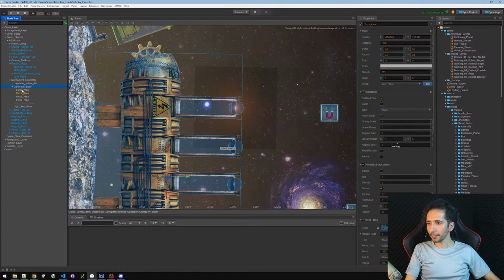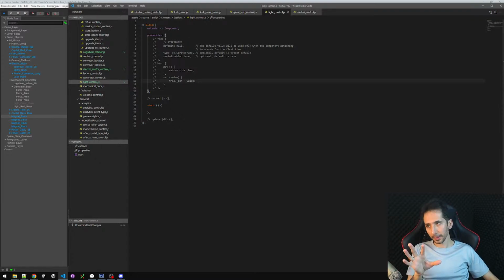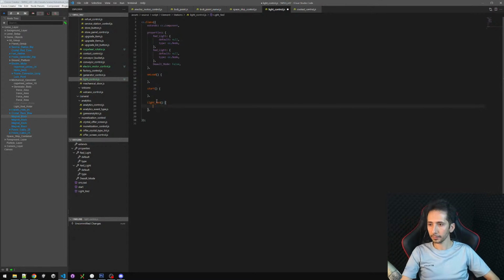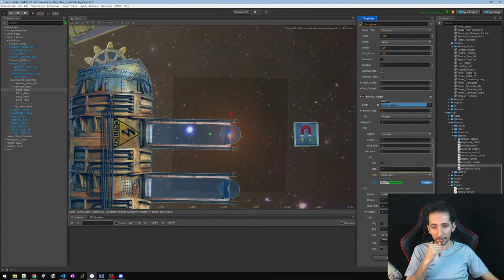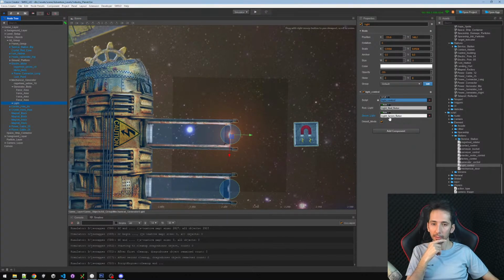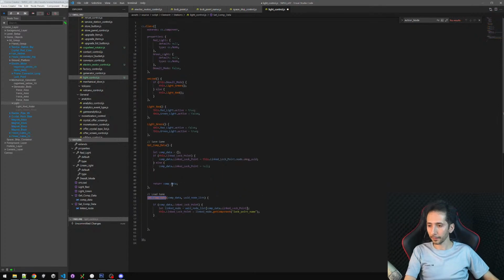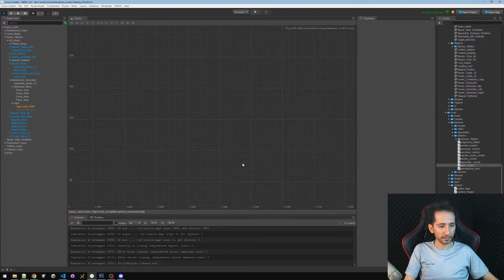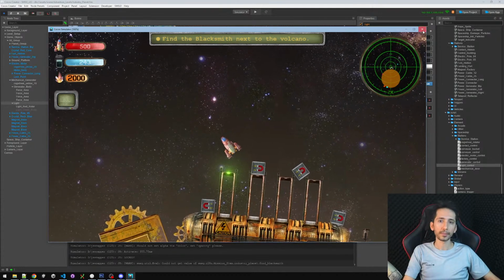🔴 Adding some lights to the WEIRD POWER PLANT - SpaceKraft - Devlog [Live 19]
Ottopunks Steam page is live! Add to your wishlist!

Hellcome Steam page is live! Add to your wishlist